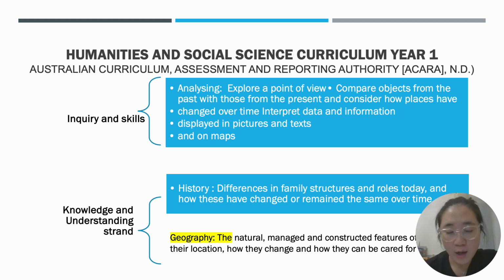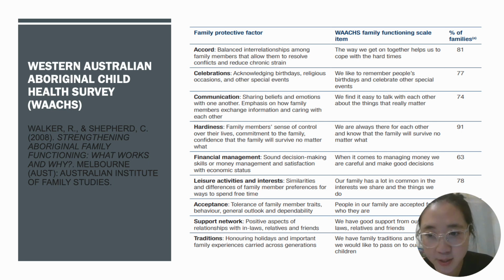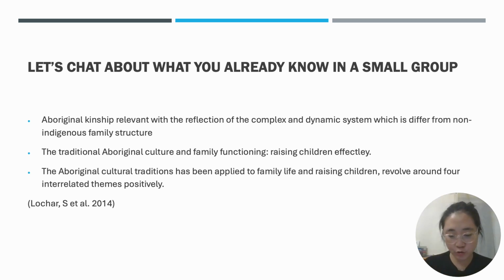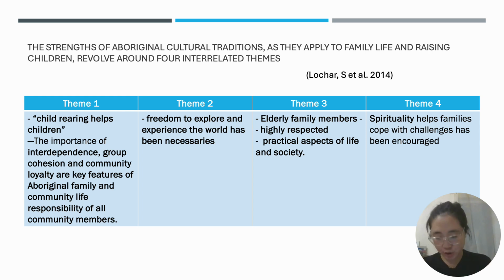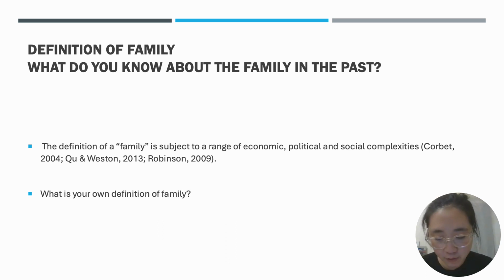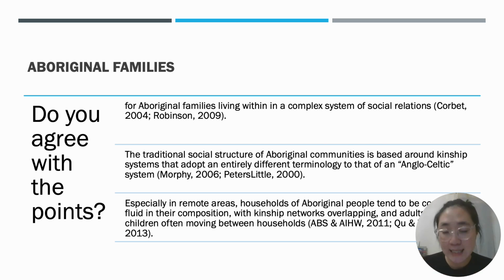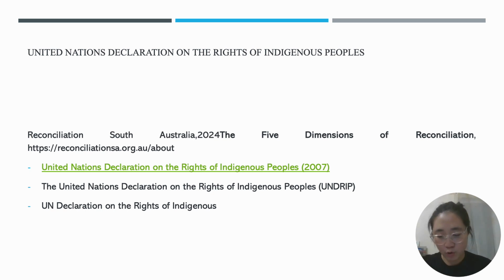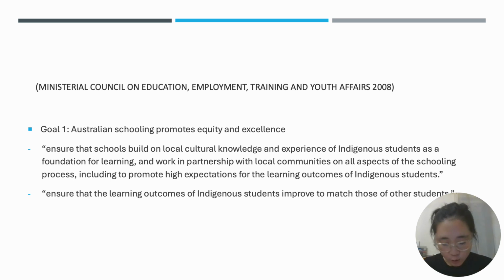HaSS presentation In